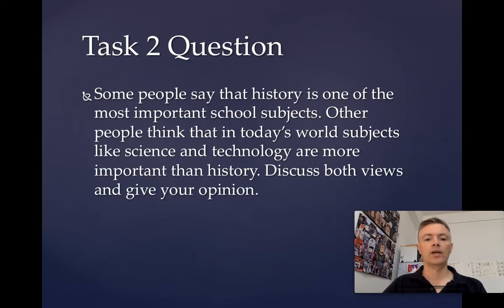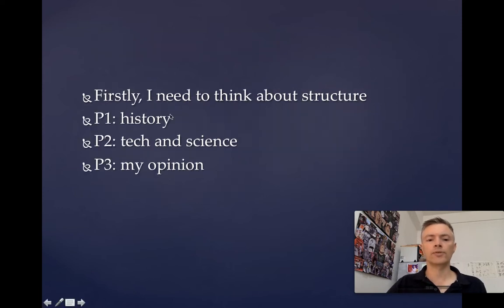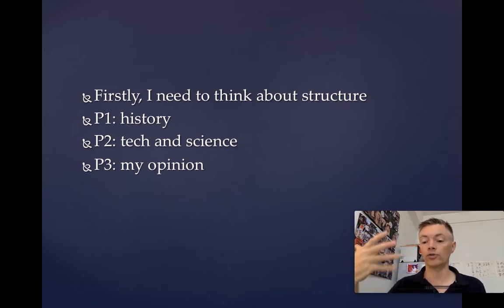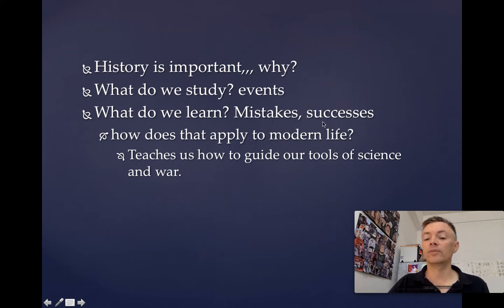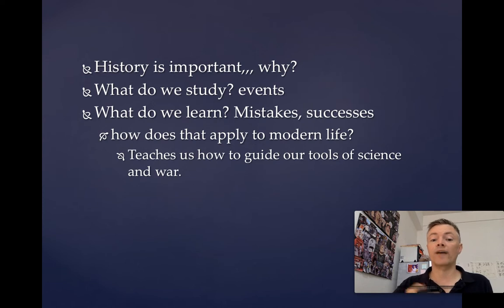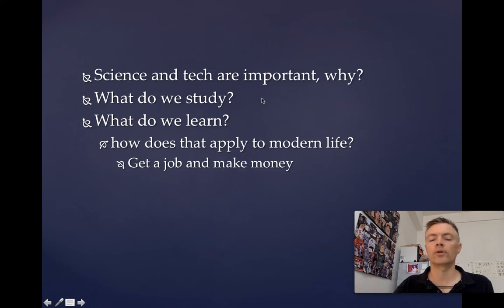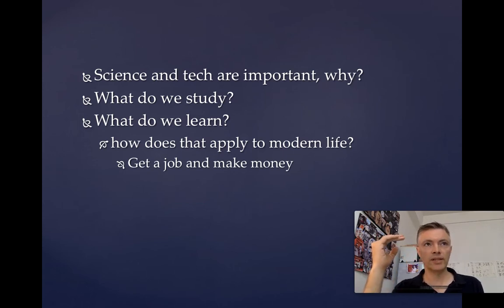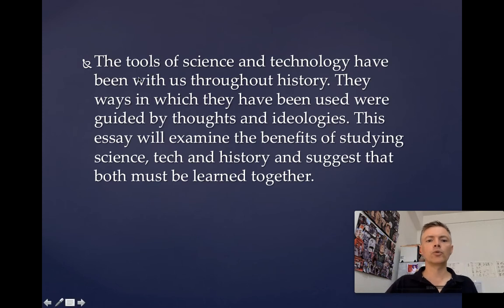IELTS Task 2 Writing: Perfect introductions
Learn how to write perfect introductions.
Find out how I write introductions that are error free.
Want perfect grammar. Look no further.

Discover the easiest way to IELTS Band 7.

IELTS can be hard. I've seen thousands of students suffer.
So, I developed the FAST, EASY and SUCCESSFUL way!

Wants some quick tips and vocabulary

How would you feel if you were 100% sure you could pass?

I've got 20 years experience, a degree from Cambridge and a Trinity Dip TESOL along with hundreds of students with 7.

100% money back guarantee.

Send me your essay and let's get going!

(first assessment is FREE!)